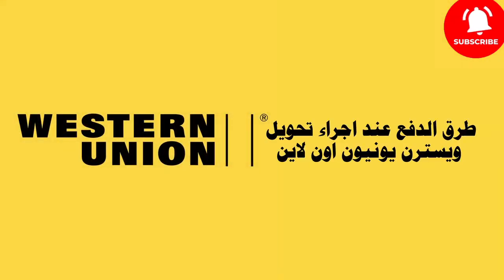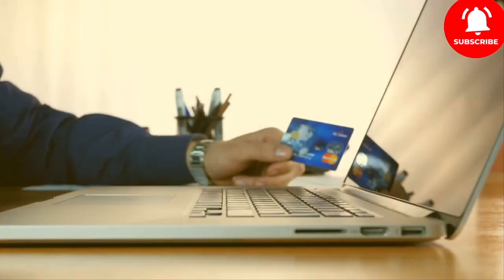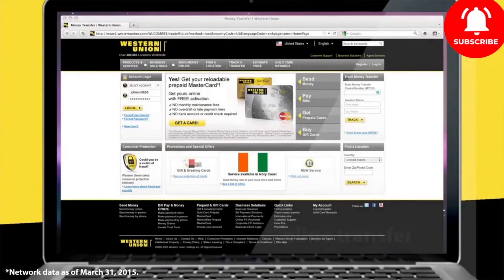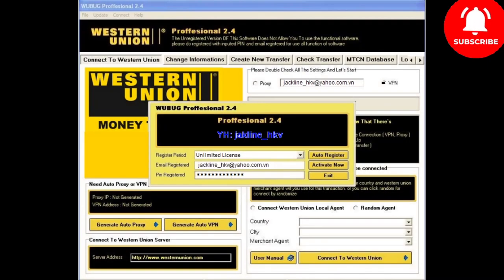How to Open a Western Union Account | Complete Step-by-Step Guide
Looking for the easiest way to set up your Western Union account? In this tutorial, I’ll walk you through the entire process—from registration to identity verification—so you can start sending and receiving money worldwide.
​📌 What you’ll learn in this guide:
​How to sign up via the Western Union app or website.
​Necessary documents for a smooth verification process.
​Linking your bank account or card for easy transfers.
​Important security tips to protect your money.
​⏳ Video Chapters:
- Introduction to Western Union
 - Requirements for Opening an Account
 - Sending Your First Money Transfer
- Conclusion & Safety Tips
​🔗 Official Links:
[Insert Link Here]